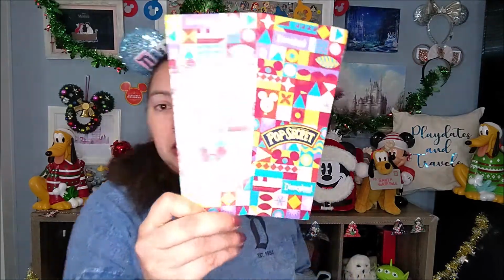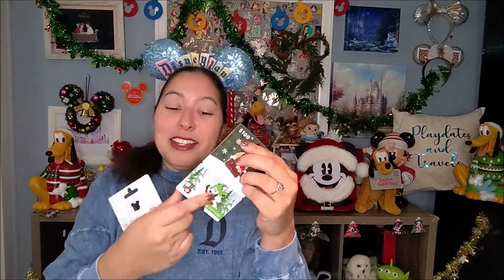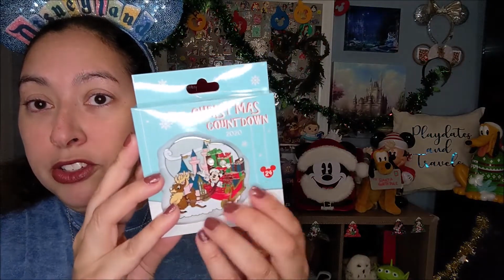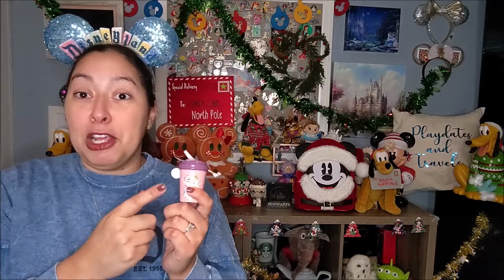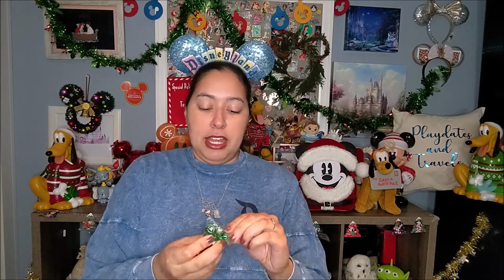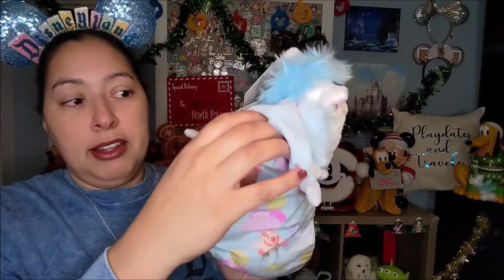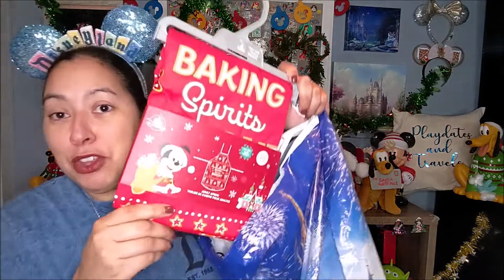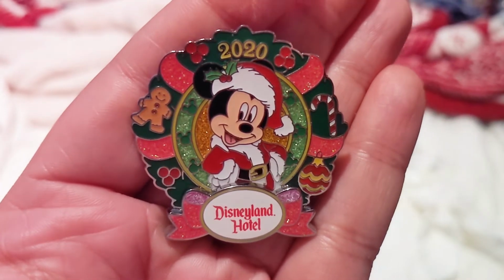My Most Recent Disneyland Haul Part 1 Including Special Event Tumbler/Jingle Bells | December 2020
Hi everyone! In this video I share some of my most recent purchases from Disneyland including what I bought when I first stepped inside the newly reopened Buena Vista Street inside Disney's California Adventure as well as what I got from a recent Disneyland special merchandise event. They finally released a holiday tumbler and I AM IN LOVE! Also, did the Mickey gingerbread plush that sold out everywhere finally make its way back inside the park? Find out in my vlog and watch to see all the other goodies I picked up. What was your favorite item?

Message me if you're interested in sending mail. Thanks so much in advance!

WHAT I USE FOR YOUTUBE THUMBNAILS: CANVA

Wanna get cash back + an INSTANT $10 BONUS?
Join Rakuten using my sign-up link above and follow instructions to make a regular online purchase, being sure to access the store of your choice (i.e. ShopDisney, BoxLunch etc.) using the Rakuten referral link, and after your first purchase of $25 or more, you'll get $10 plus money back on your purchase.

Thanks for hanging out with us and hope to see you real soon!

Christmas Channel Logo Created By the Ever Talented Russ Stapleton